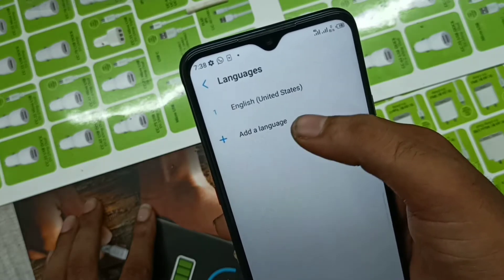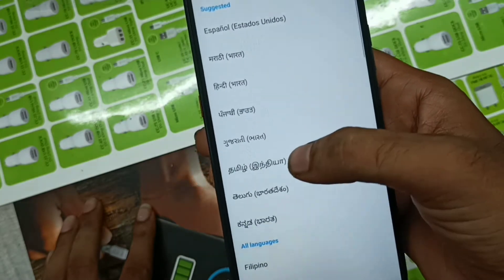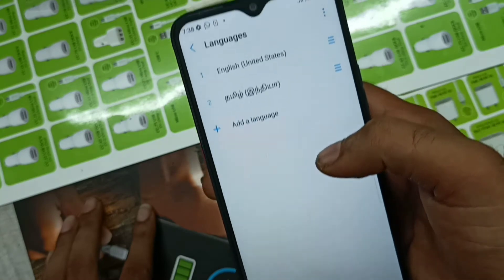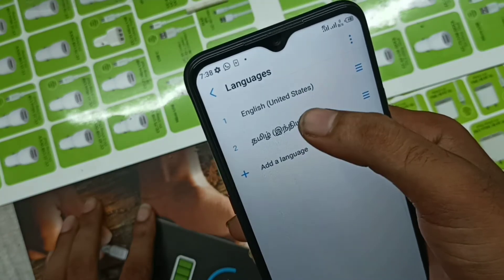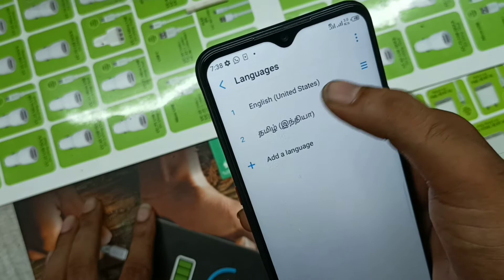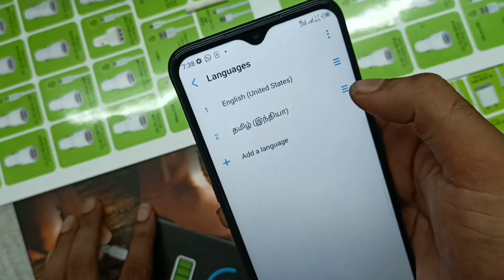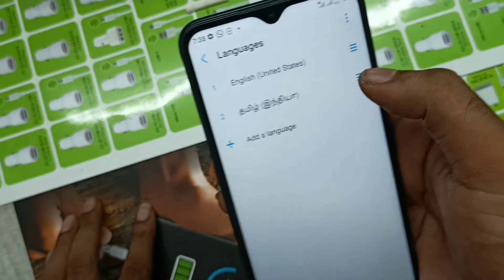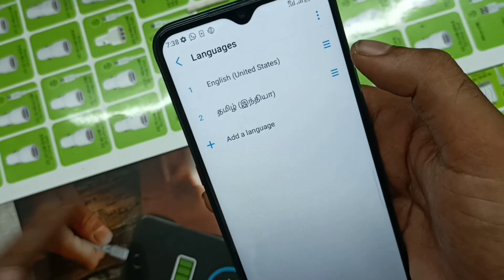How to change the language on TECNO Spark Power 2??TECNO Spark Power 2 Add a language" TECNO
In today's video i am going to show How to change the language on TECNO Spark Power 2 phone full guide watch full video for acqurecy. unless you have to face a problem..